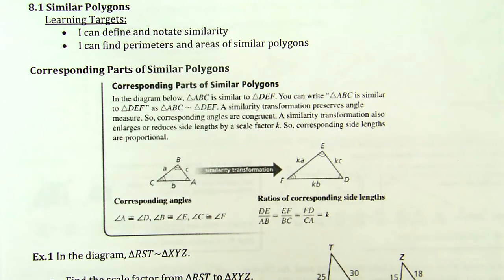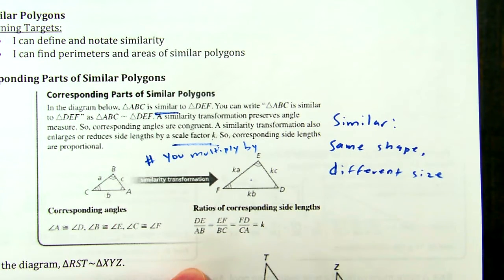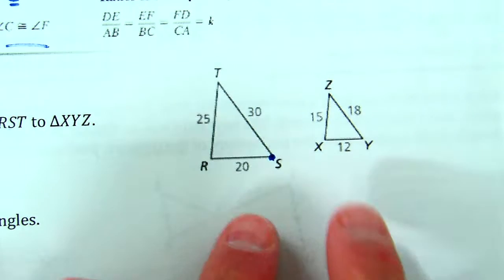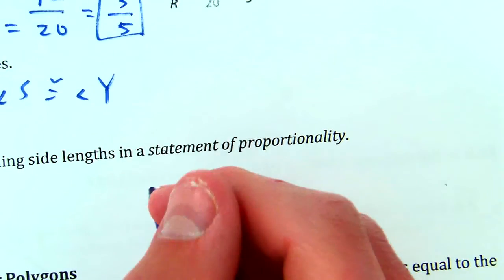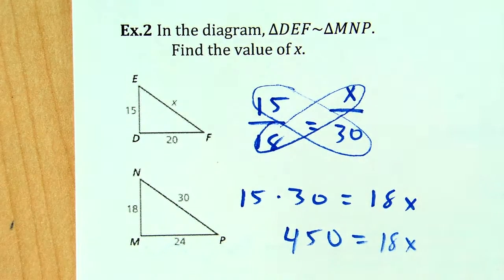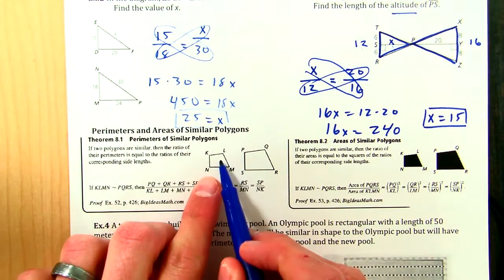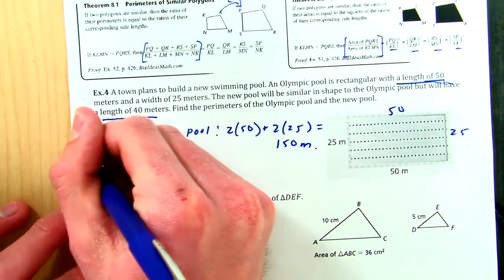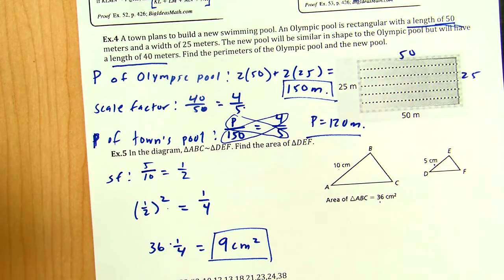Geo 8.1 notes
8.1 notes on similarity